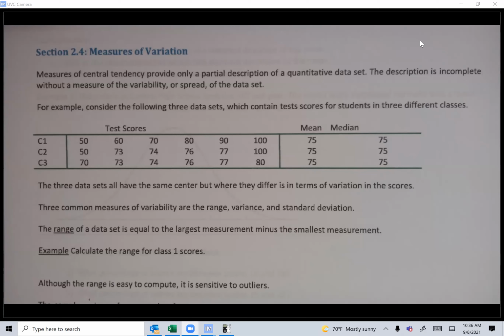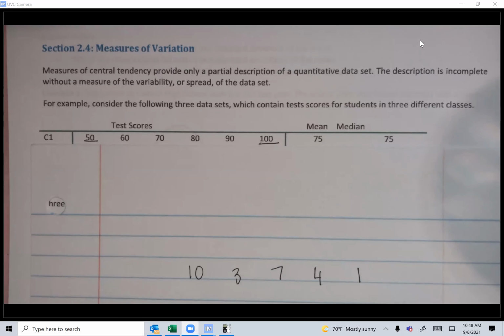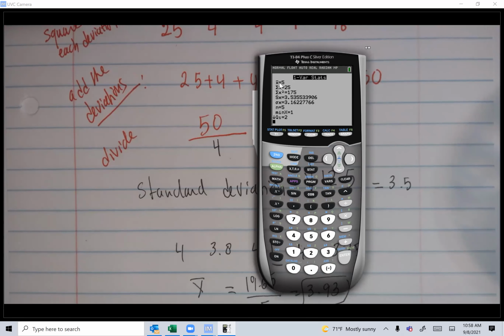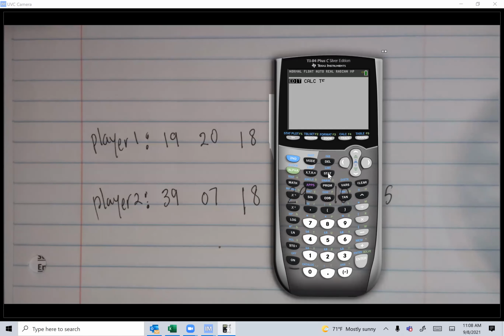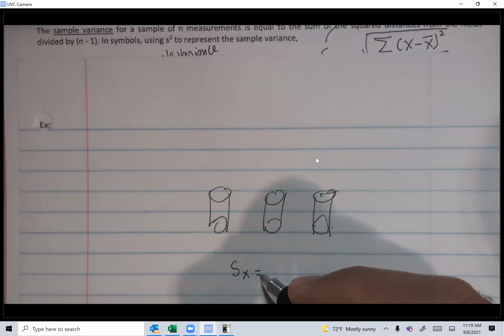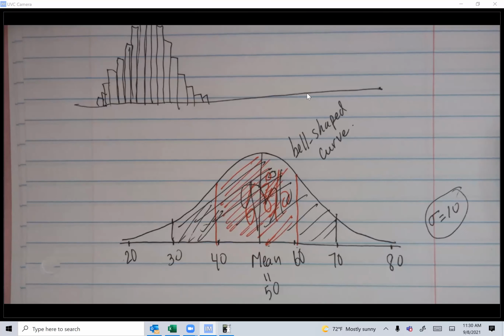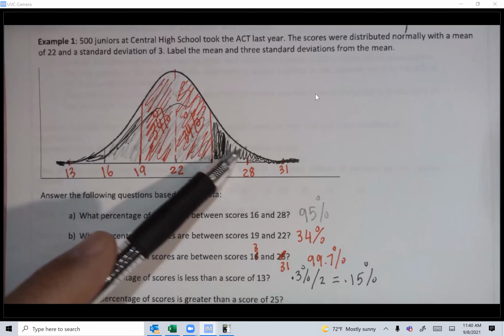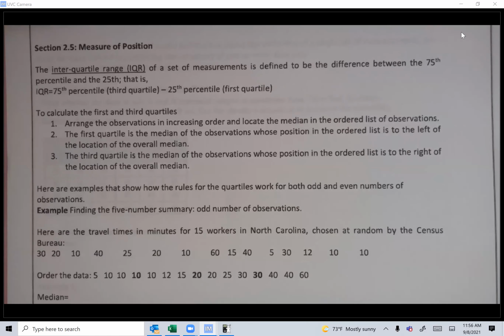Math 141 C1 September 08, 2021: Section 2.4